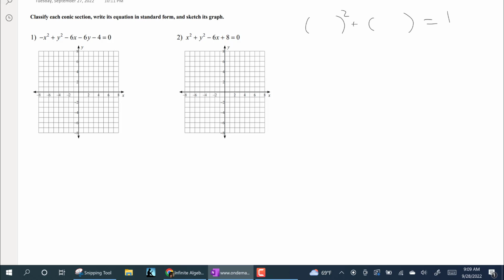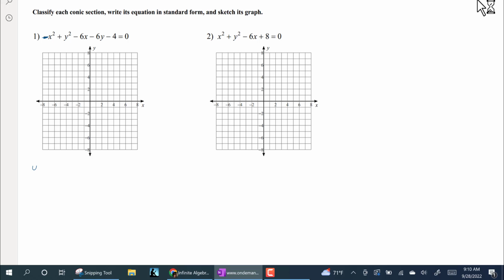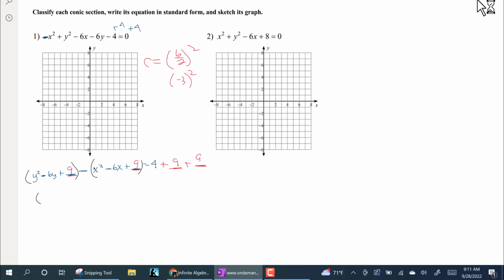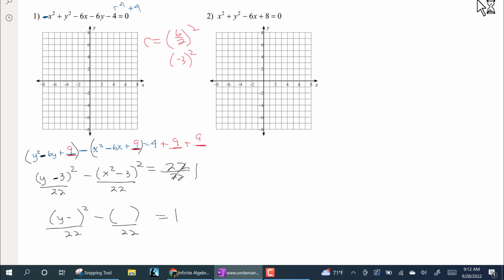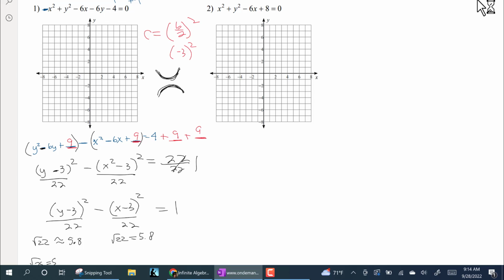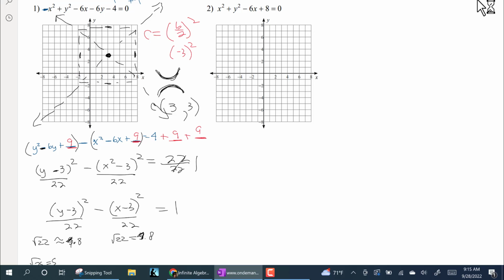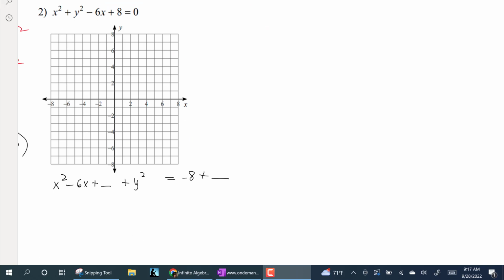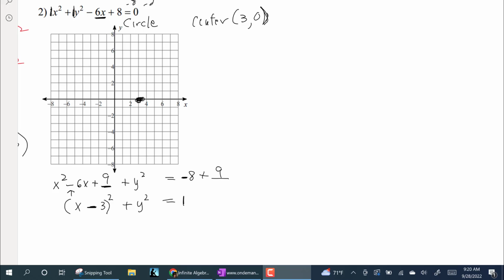Classifying Conics and Graphing: Hyperbola and Circle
This video shows how to rewrite a hyperbolic or circle in the form that makes it easy to graph.

Both of these require the Complete the Square method.